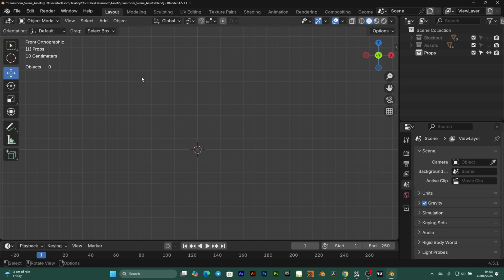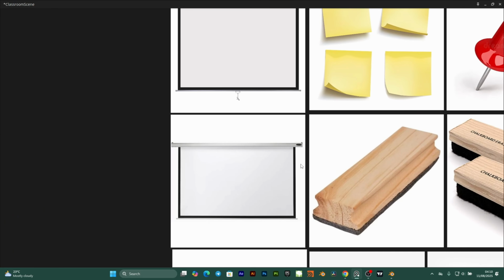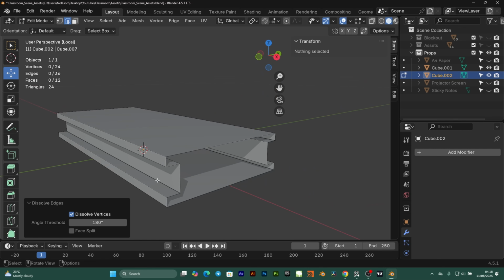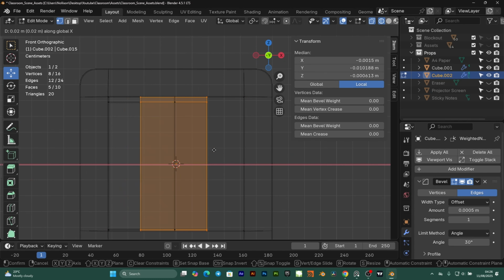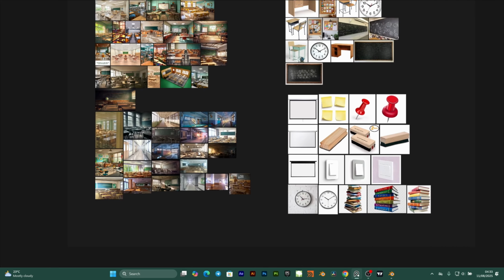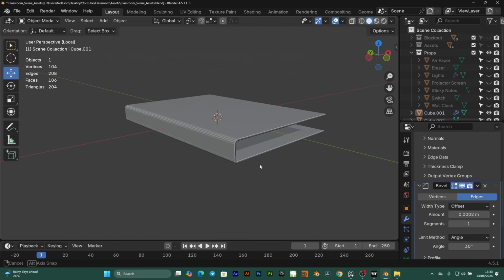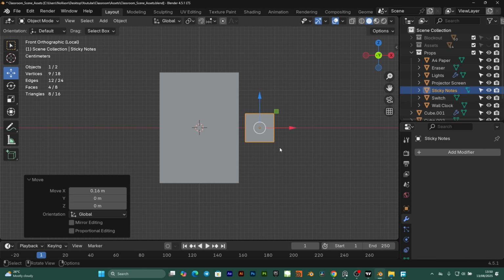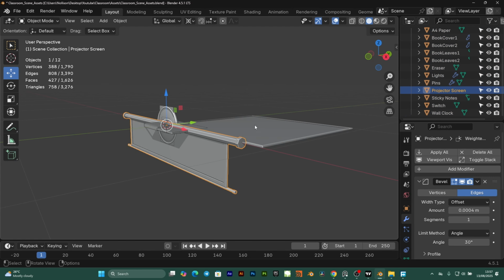Create Stunning Environments with Blender, Substance Painter & Unreal Engine 5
Timestamps:
00:00 Start

Hello guys!

In this video, we will model a few props to add to our scene.